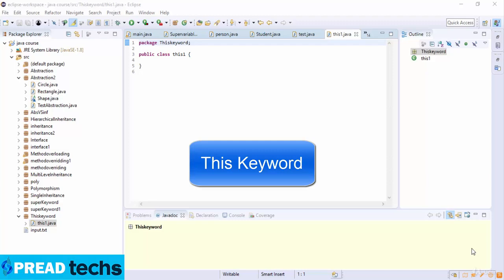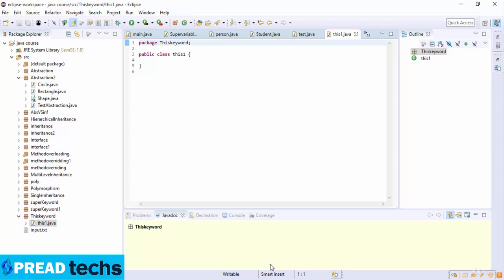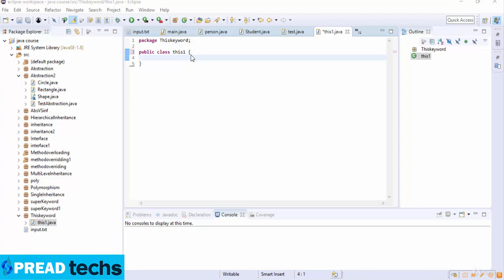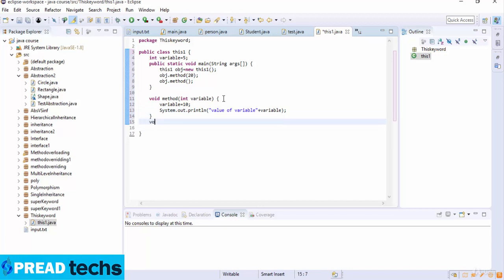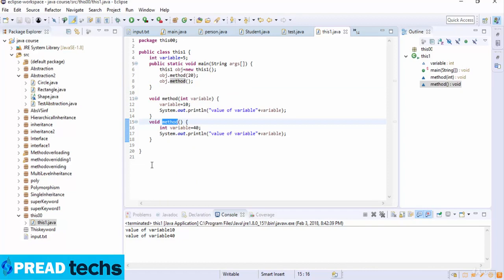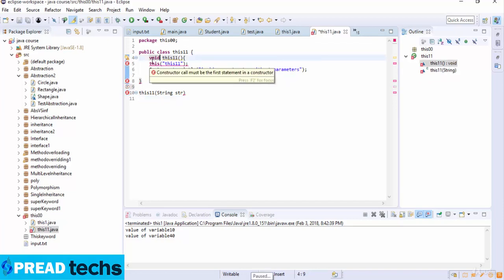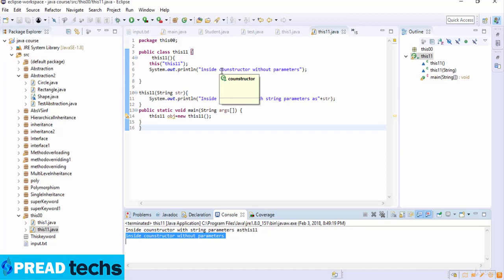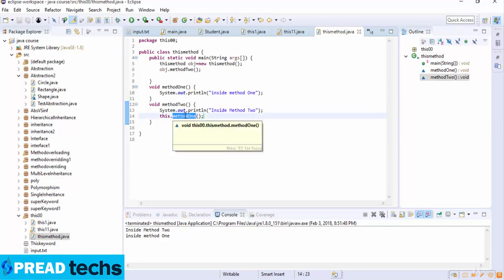(2)Java object oriented(11)